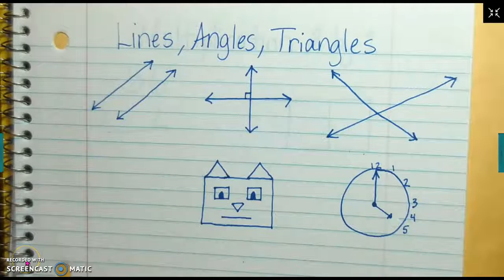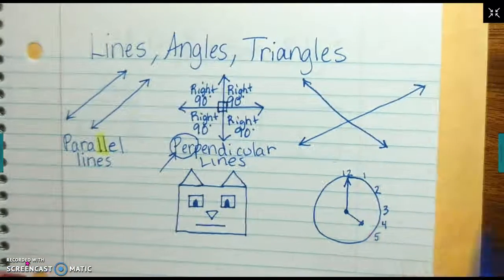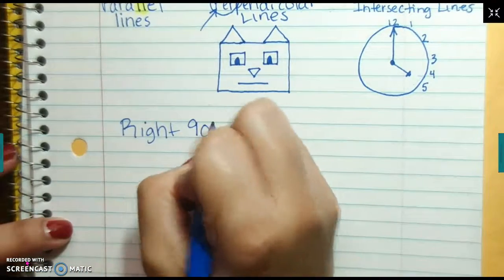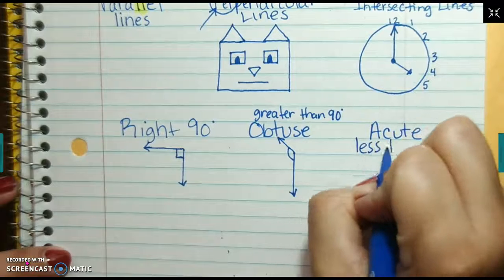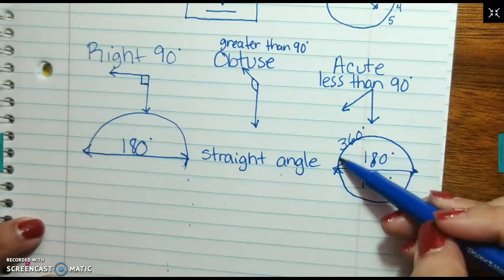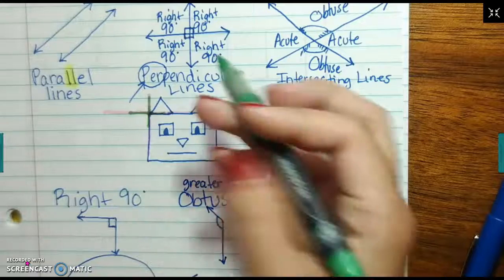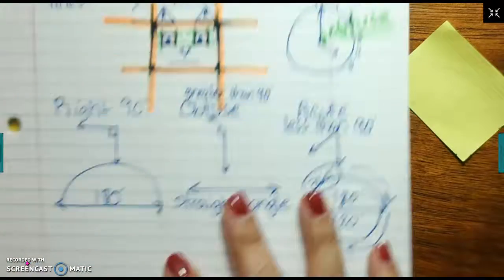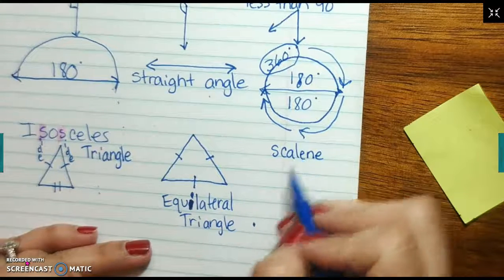Recording #7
lines,angles, triangles